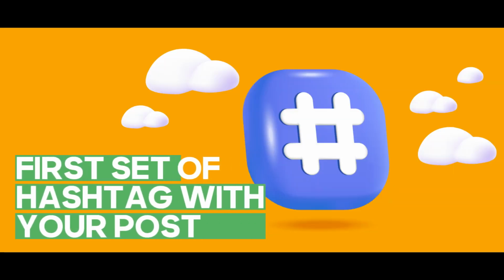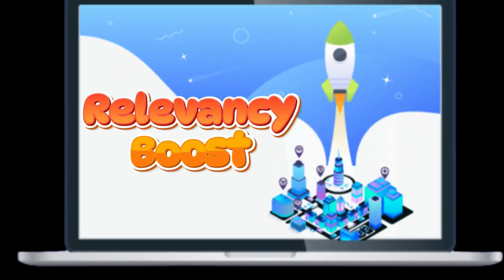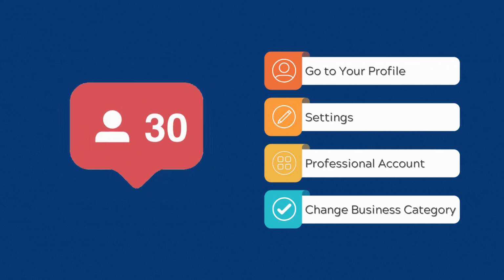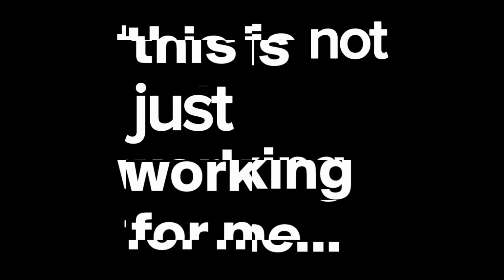How to use INSTAGRAM HASHTAGS PROPERLY (2-minute guide, No BS)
Learn how to use Instagram hashtags the right way in just 2 minutes! 🚀 Discover the best hashtag strategies to boost reach, increase engagement, and get more followers. No fluff—just actionable tips to rank higher and grow your account fast!

✅ Best hashtag practices
✅ How many hashtags to use
✅ Hashtag mistakes to avoid

Watch now and start using hashtags like a pro! 🔥